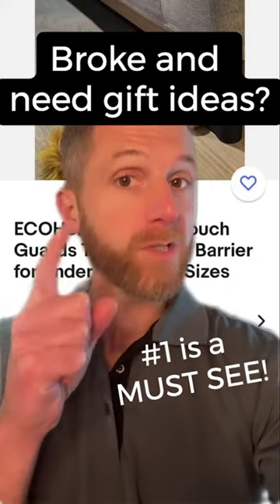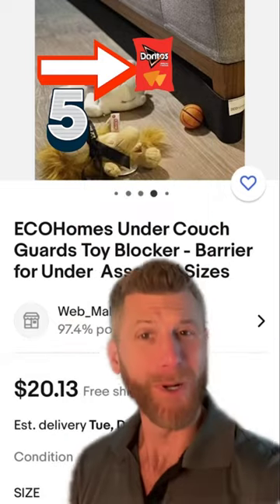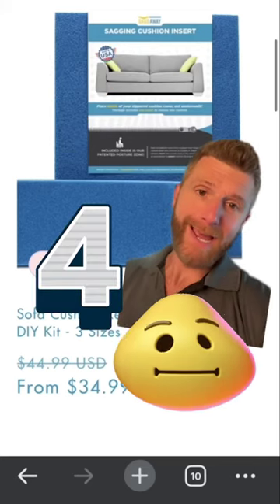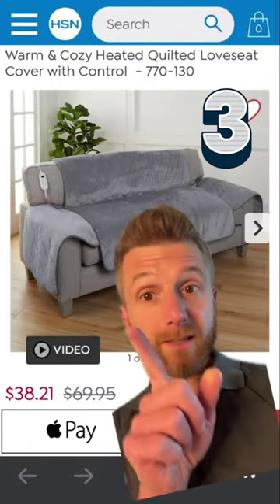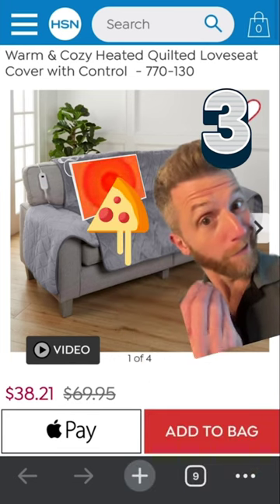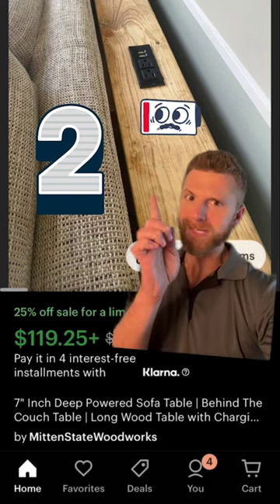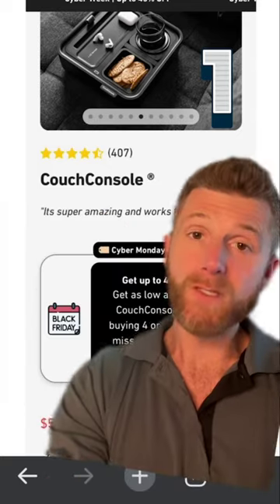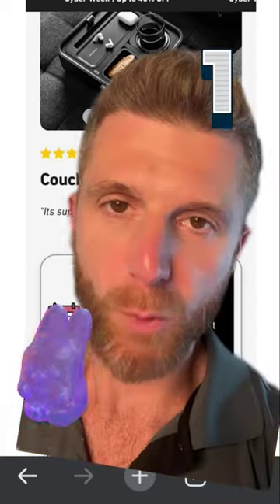🎁 Holiday Shopping Tips: The Top 5 Cheap Couch Accessory Gift Ideas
Light on cash but loaded with Christmas spirit?! We're sharing some affordable gift ideas for your favorite couch potato. Break out the holiday eggnog, mistletoe, and give the gift of 'No More Doritos Under the Couch'!